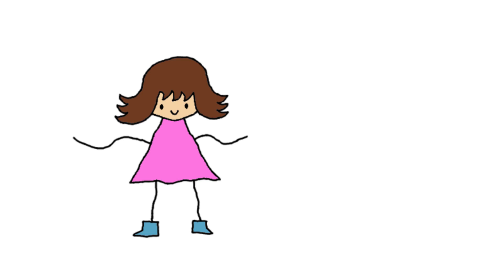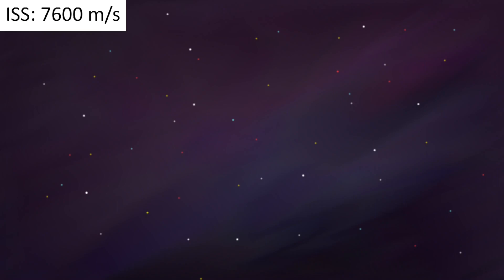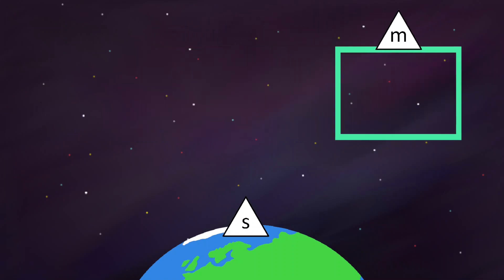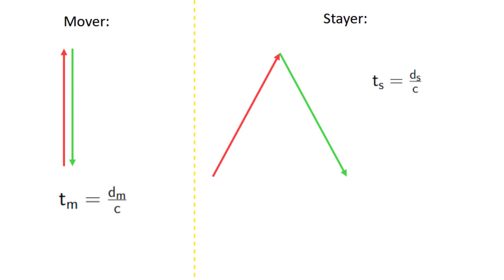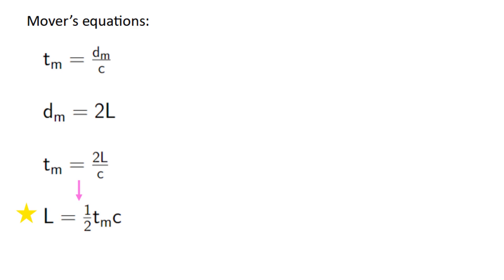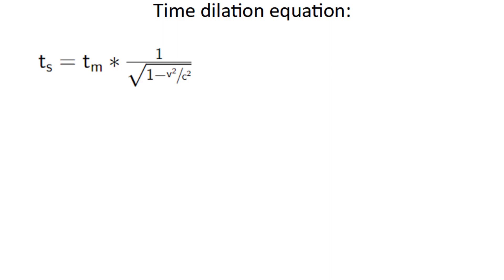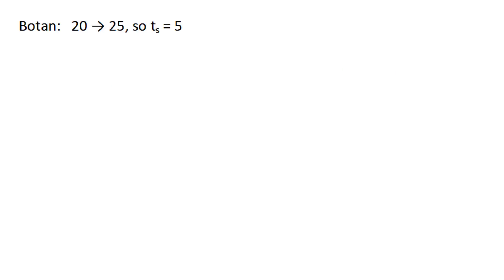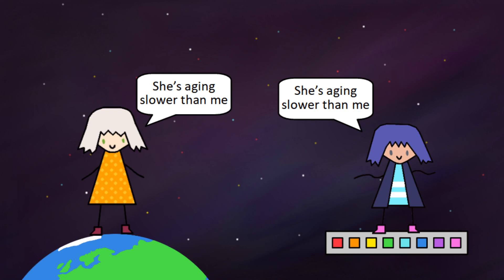Time Dilation Explained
Relativity is the idea that time and space can behave differently depending on your perspective.  It is notoriously difficult to understand, but in this series, I explain the methods that helped me understand it to the best of my ability.  This episode is about time dilation, in which time passes at different rates depending on your reference frame.

Clarification:  The international space station is technically not an inertial reference frame.  It's orbiting, which is a form of acceleration.  This doesn't make much of a difference, so I used it as an example, because it's a very tangible way of understanding.  It's worth noting though, that the time dilation on the ISS is partially caused by its velocity, but is also partially caused by the earth's gravitational effects.  Gravitational time dilation is part of general relativity though, so I deliberately chose not to mention it for the sake of the example.